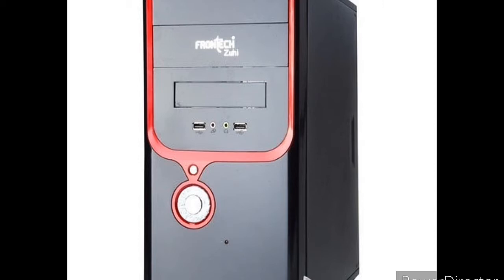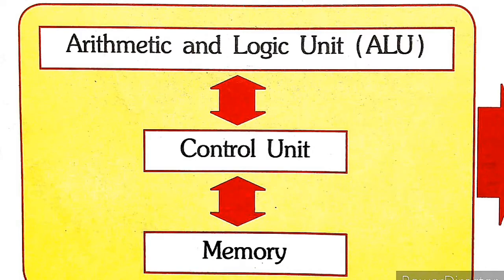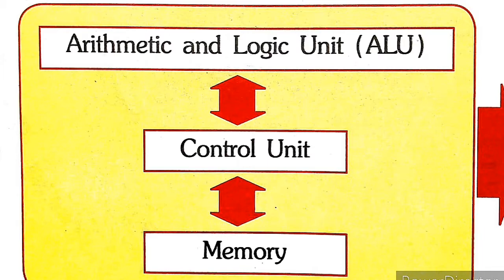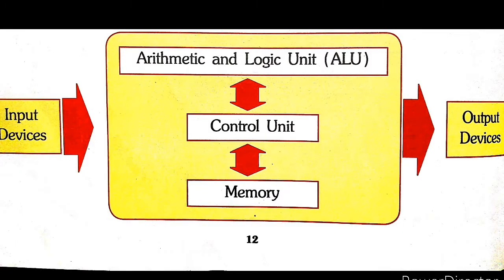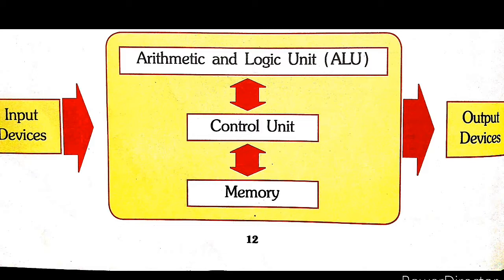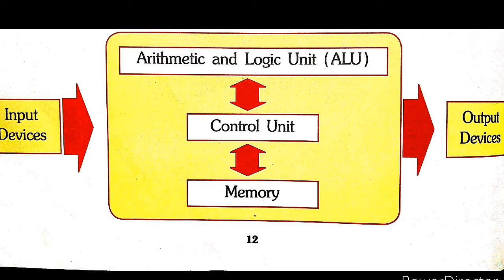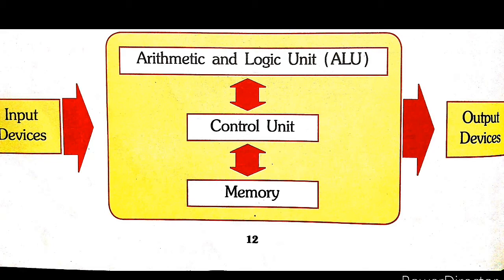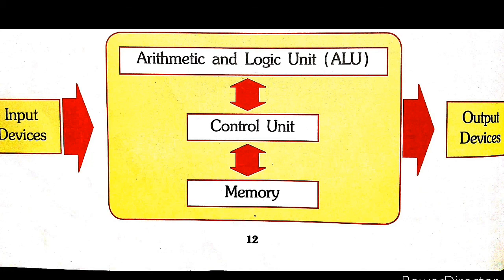5th Computer "The CPU" part 1 class by Chandrashekhar.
The CPU part 1